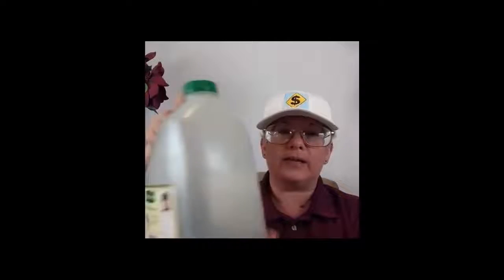Setting Up a Small Kitchen and "Sink" in Your Truck...With No Plumbing!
How can professional truck drivers set up a small kitchen and "sink" in their trucks without plumbing?

Vicki Simons was LIVE on the "Savvy Saturday" broadcast, during which she shared the system that Mike and she developed over the years in this "show and tell" video.